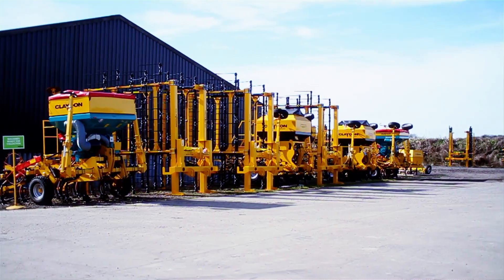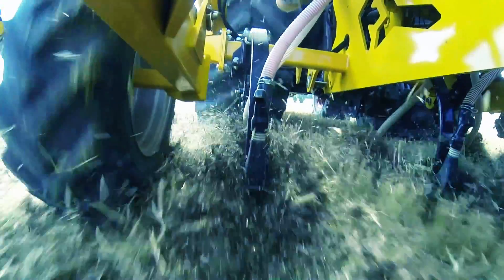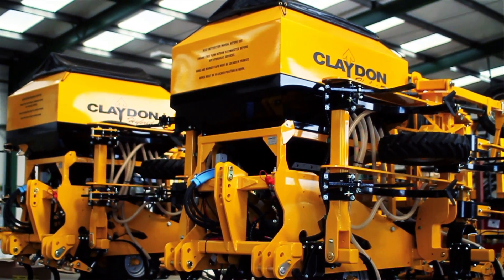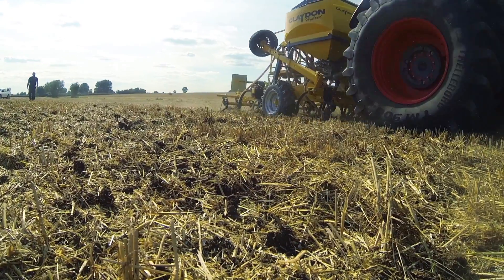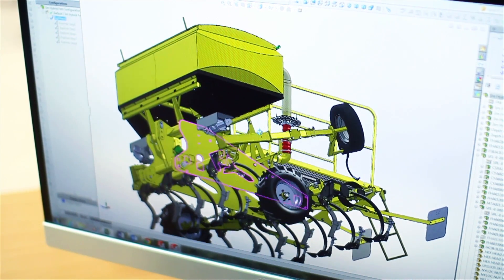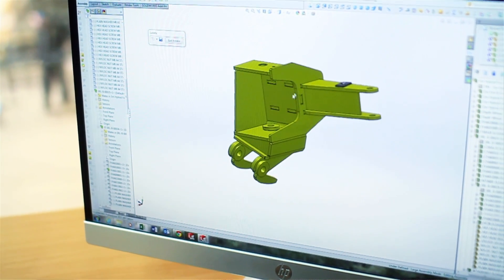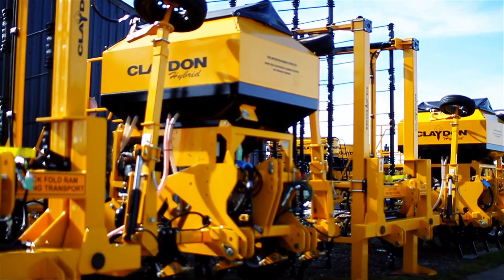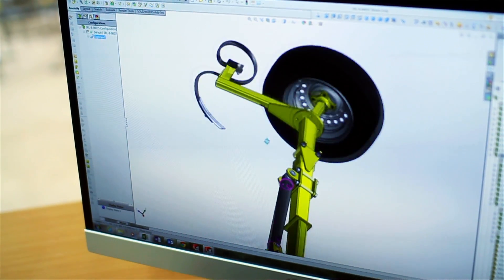Claydon Drills use SOLIDWORKS to model their agricultural equipment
Learn more about how Claydon Drills use SOLIDWORKS 3D CAD to model the complete design of their machinery and get their products to market quicker with less prototyping.